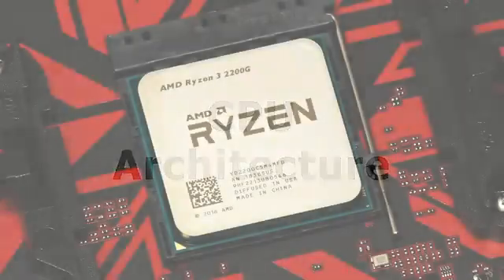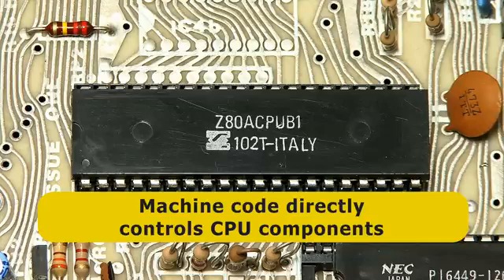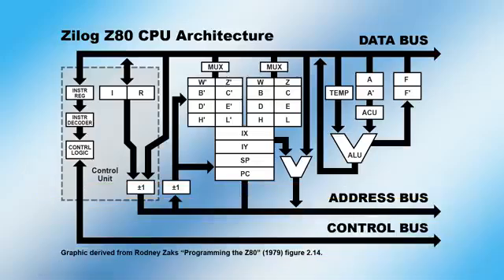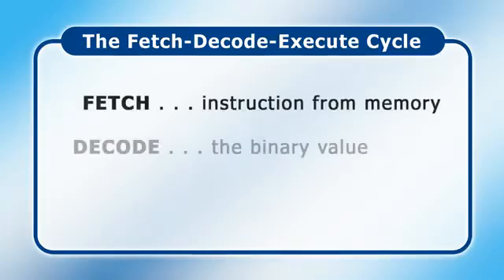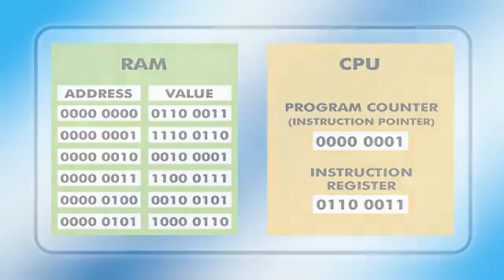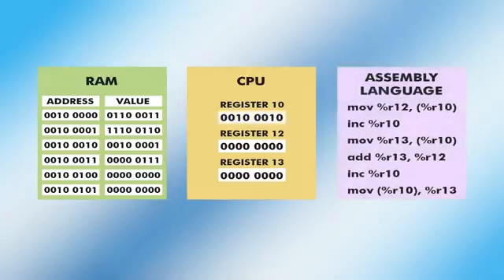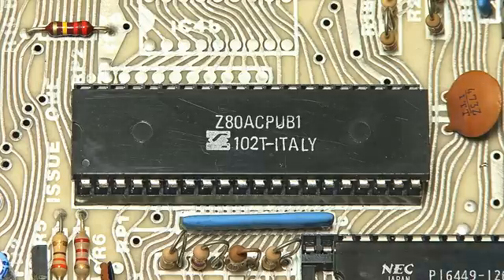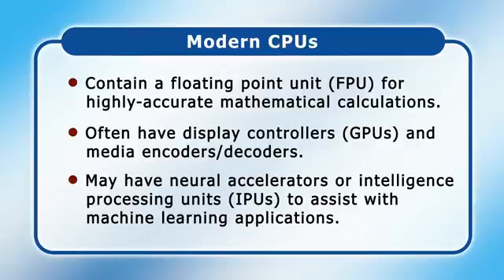how do a CPUs work | central processing unit